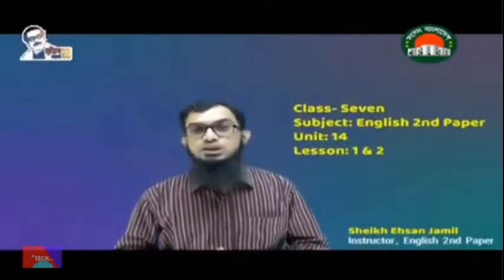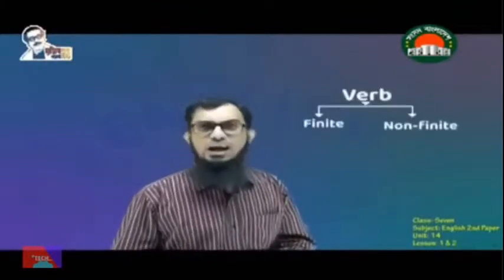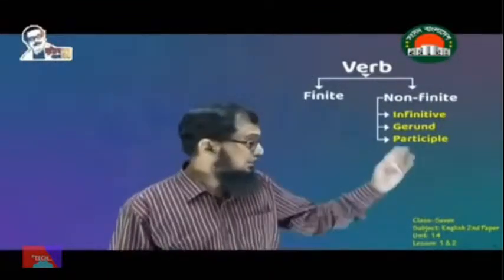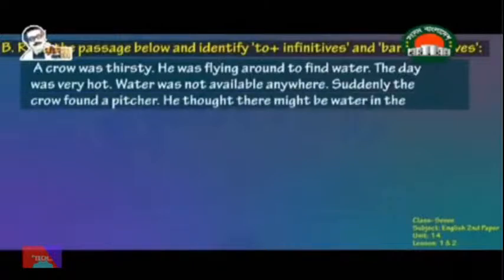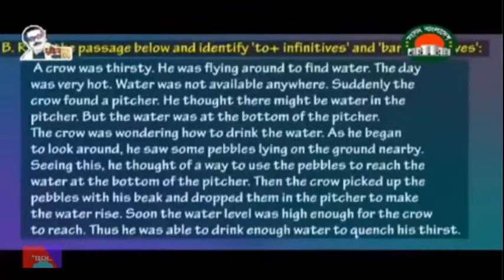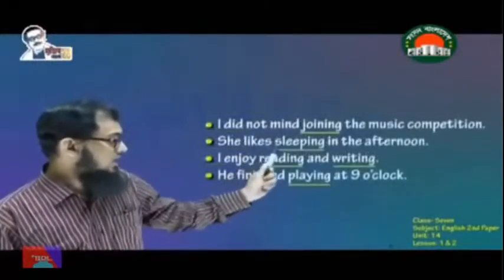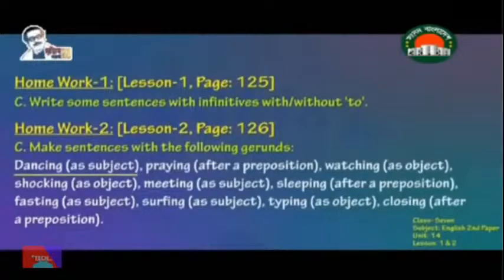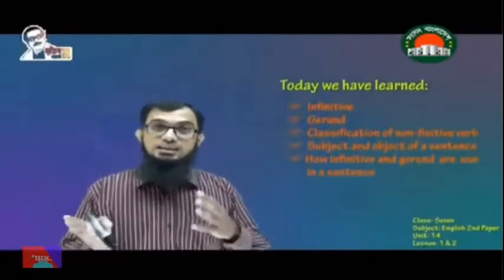Amar Ghore Amar School | 06 October Live Class | Sangsad Tv Live Class |Sangsad TV Live Stream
আমার ঘরে আমার স্কুল Amar Ghore Amar School | 06 October Live Class | Sangsad Tv Live Class |

আমার ঘরে আমার স্কুল Thank you so much everybody for your patience and stay with us.